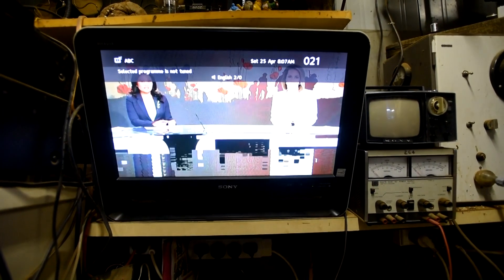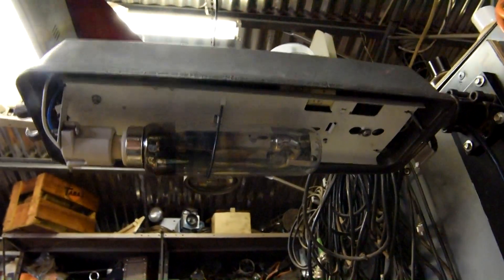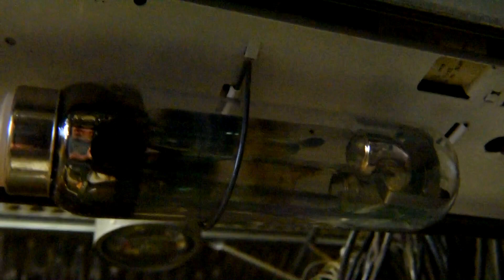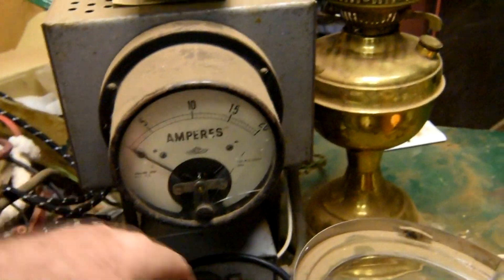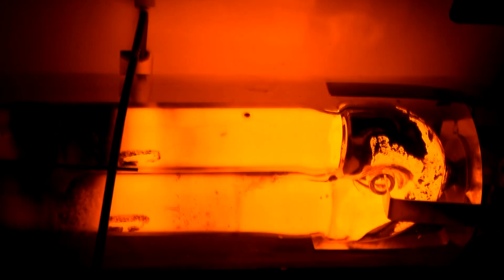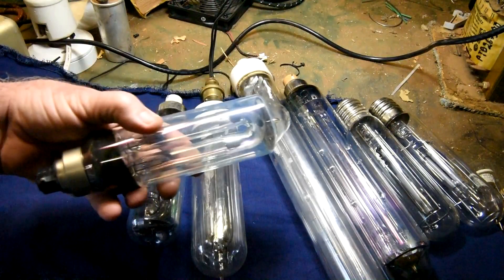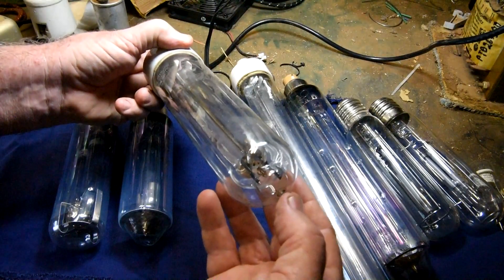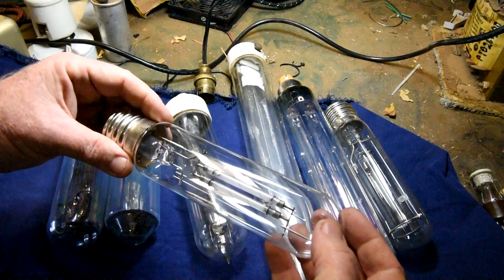Vintage low pressure Sodium street light head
Examination of a vintage low pressure sodium street light head and a few assorted sodium lamps.